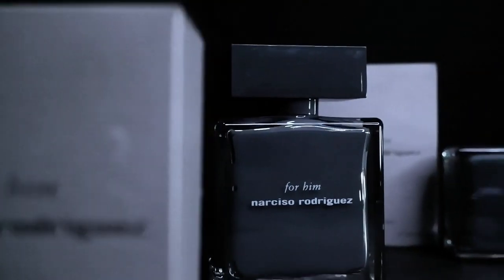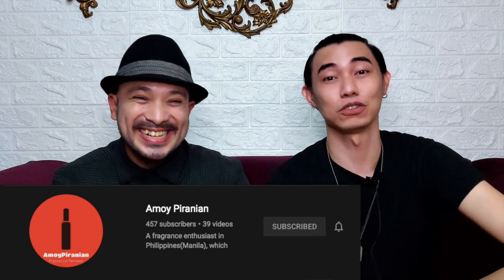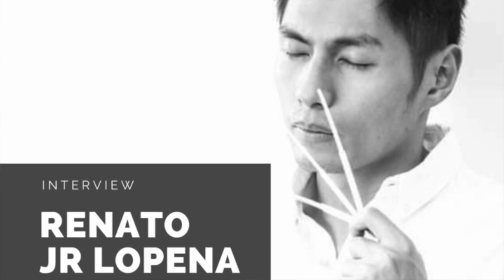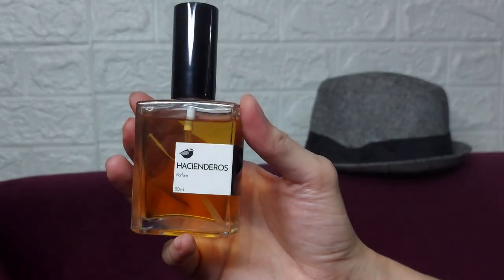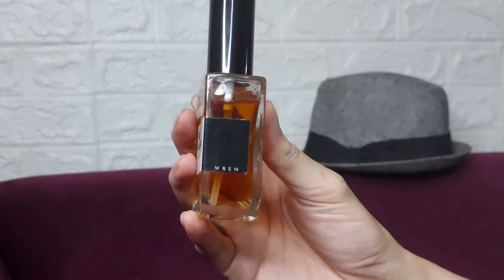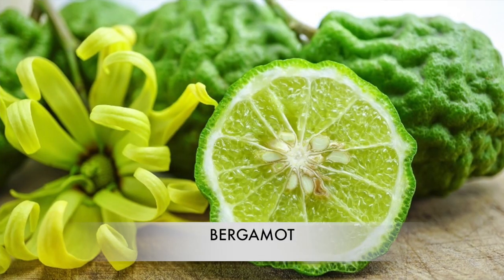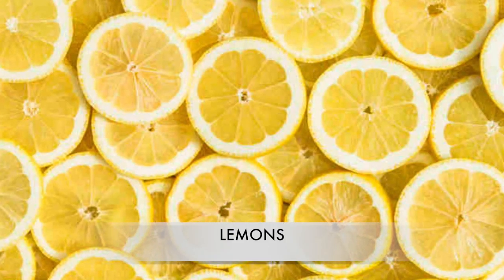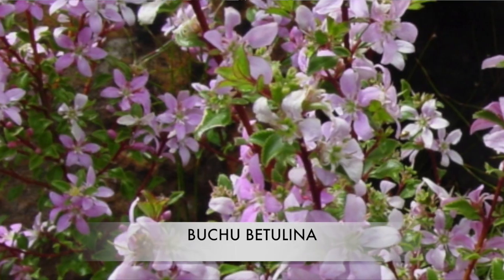Hacienderos parfum by Wren review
New Era - Newest local Philippine fragrance house Wren perfumery finally introduced Hacienderos! Amidst the current attention it is getting along with a curious set of unfamiliar notes, how well did Renato Lopena do on this one? What is smells like, performance & more honestly discussed!